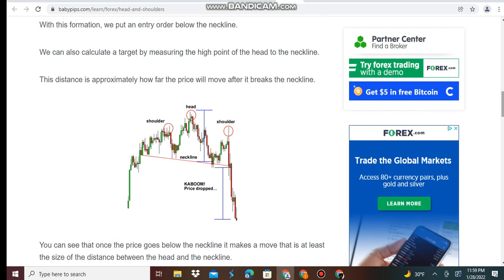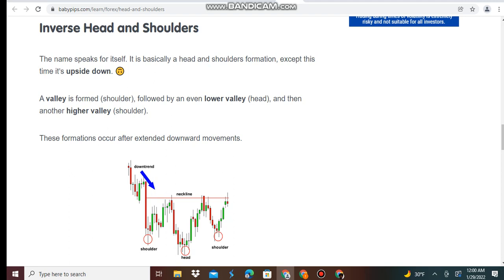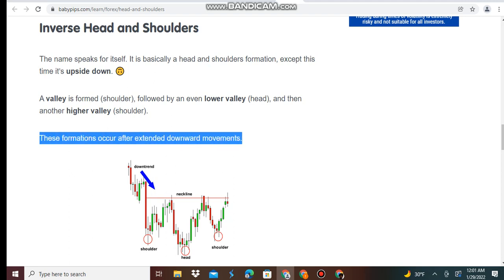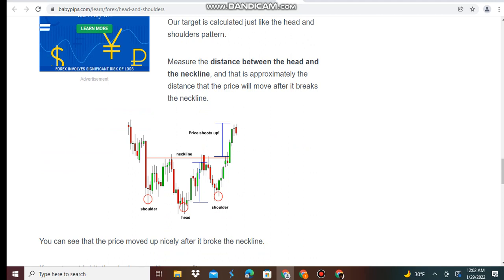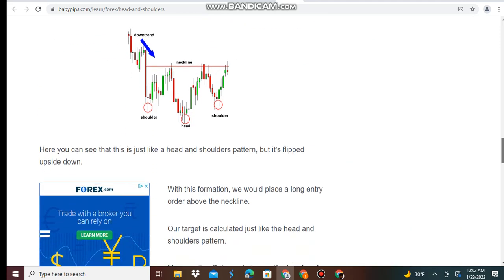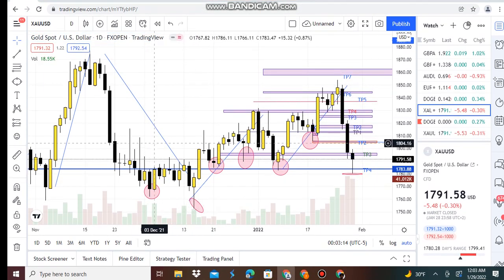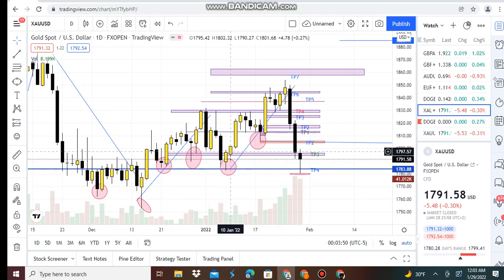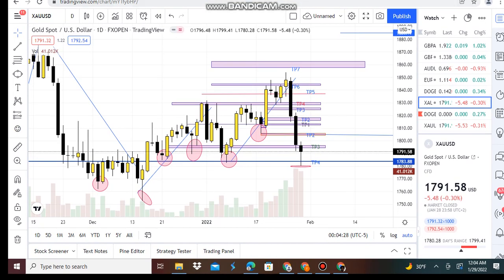(Understanding Candlestick Patterns ) (All Reversal Patterns) (Uptrend) Pt.7💂💵💵💵💵💵💯 (Gold) XAU/USD💯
(Take Profit)
(Take Profit)
(Key Levels) 🔑